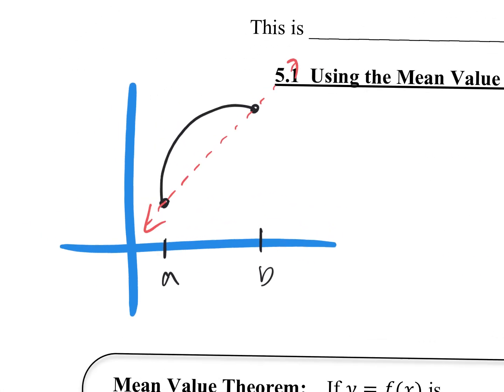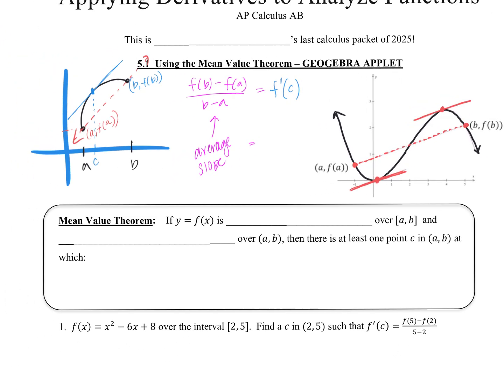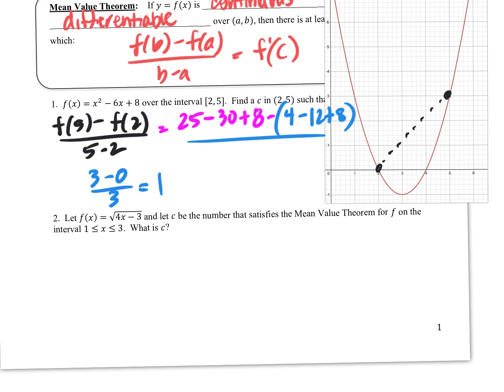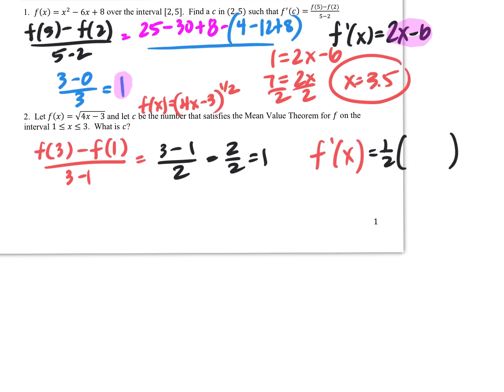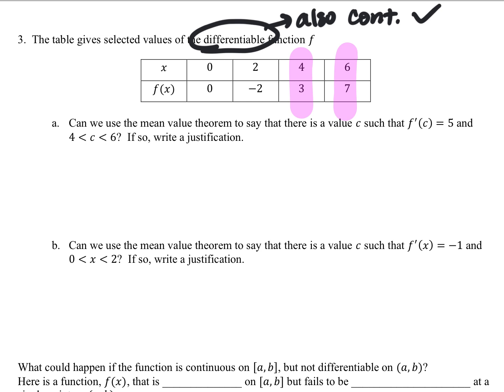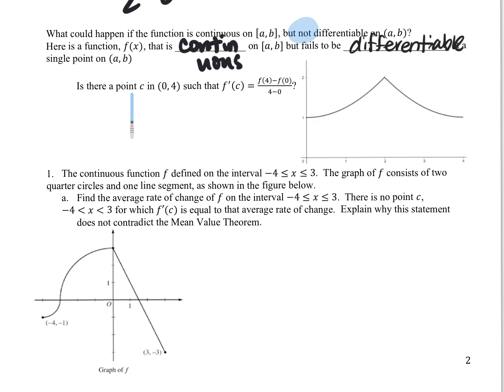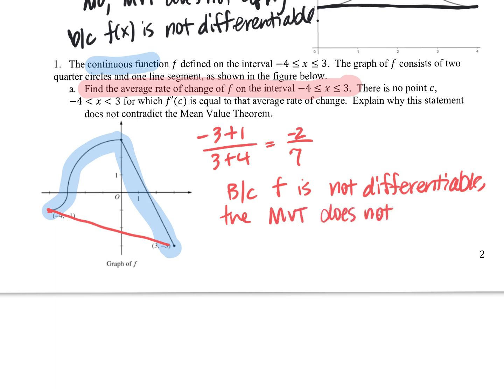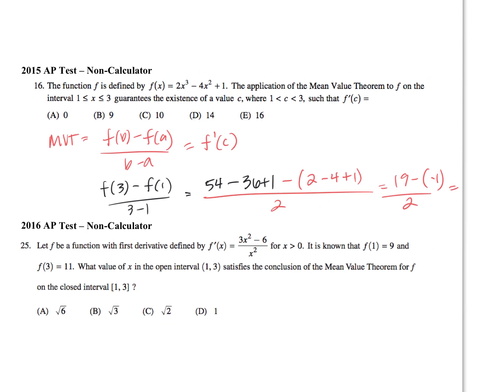AP Calc unit 5 NOTES packet